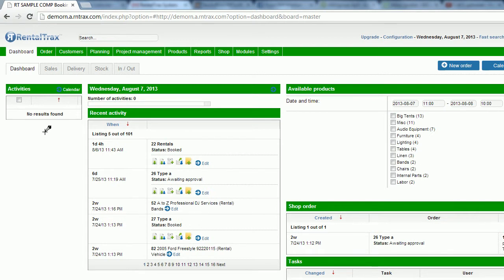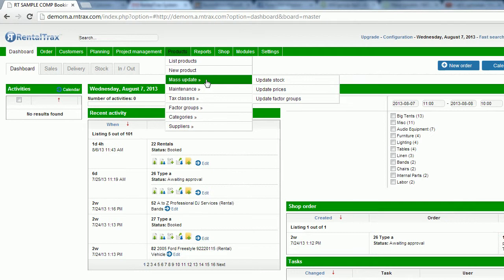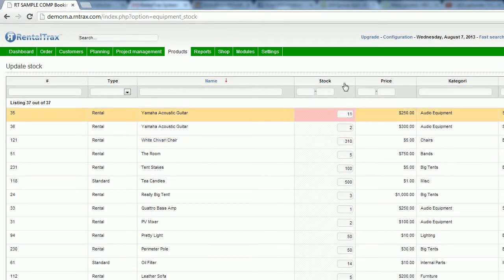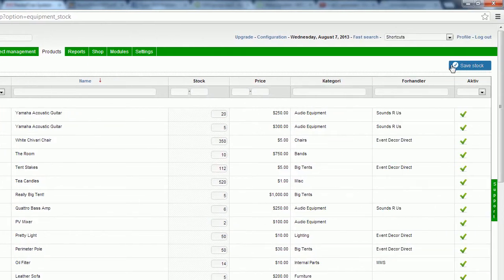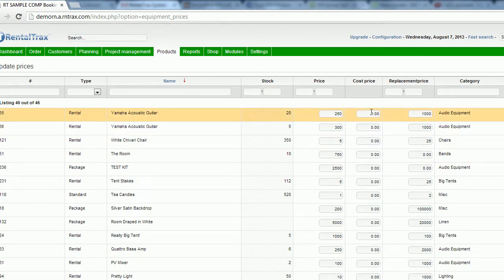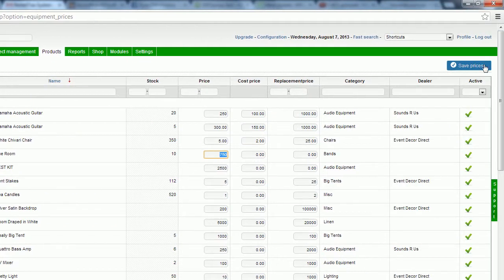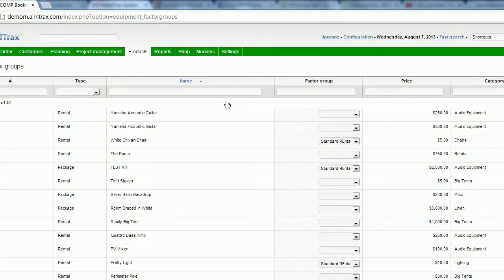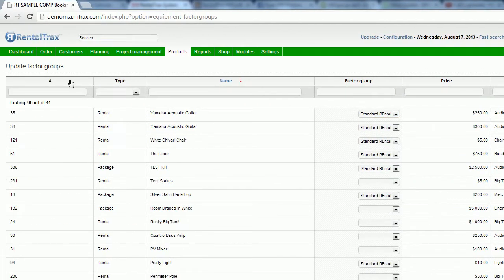RentalTrax How-To Video #25 - Mass Update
RentalTrax mission is to save you time so that you can focus on building your client database.  With the Mass Update feature, you can easily increase your inventory stock levels, prices and change factor groups and focus more on building your business.